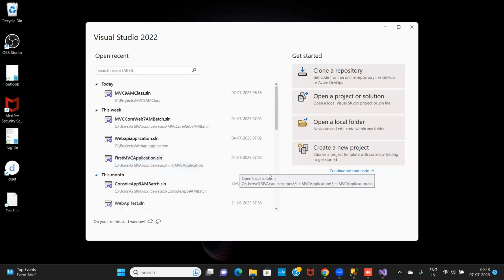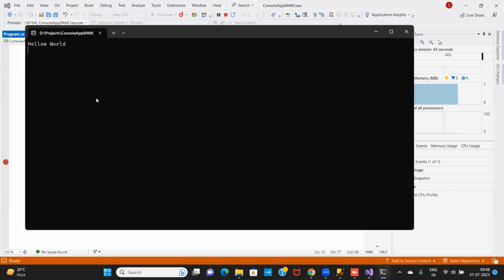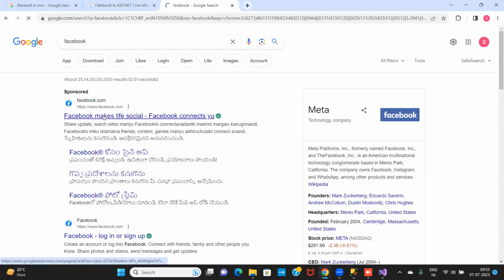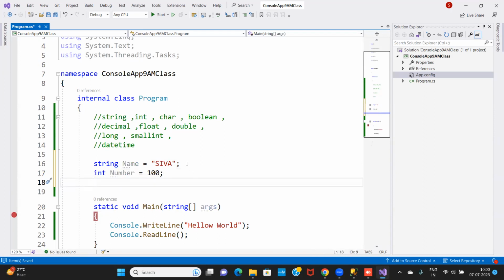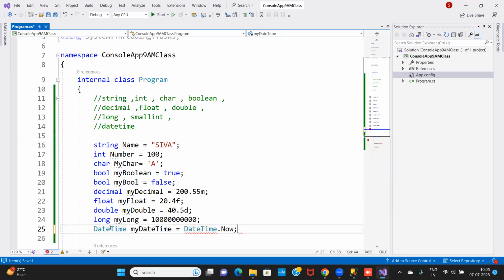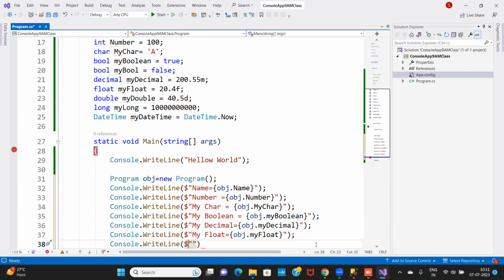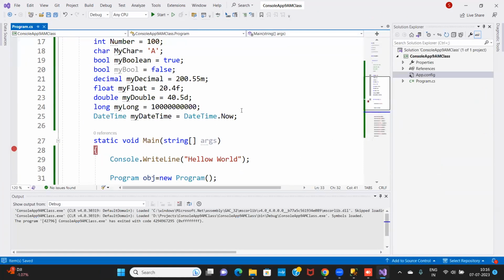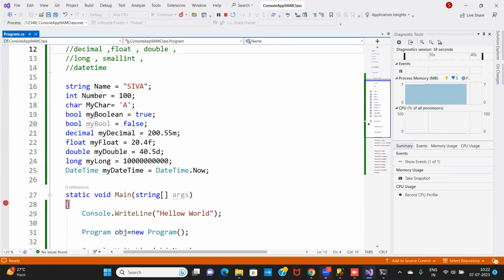C# Day One Live Class